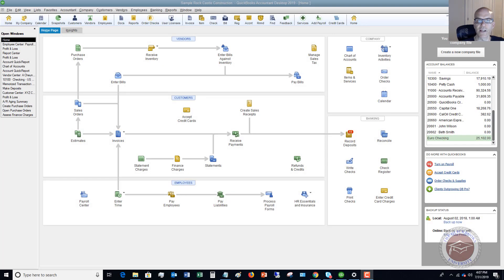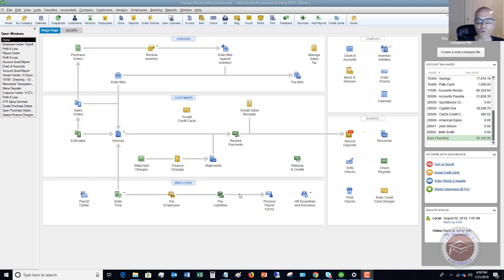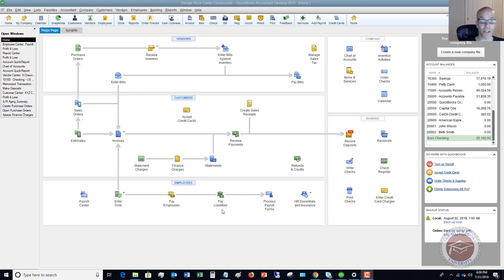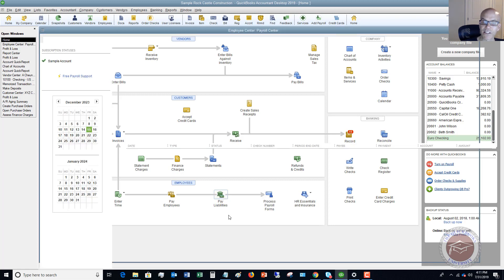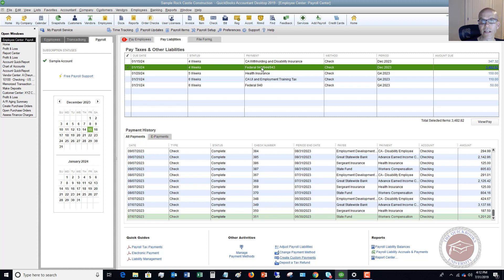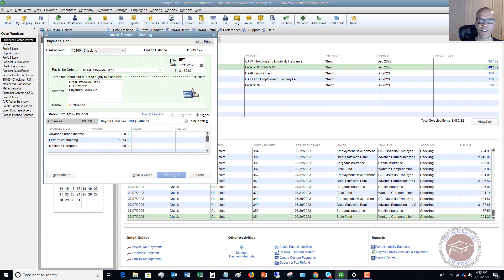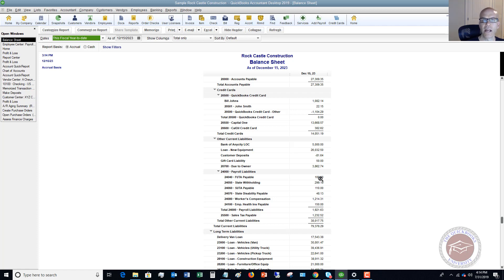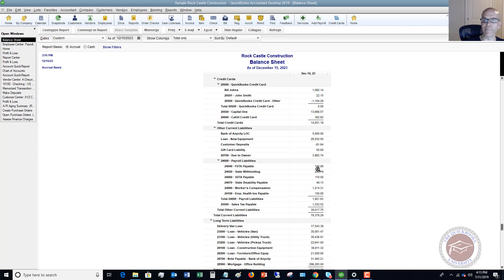Quickbooks 2019 Tutorial for Beginners - How to Pay Payroll Liabilities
- In this Quickbooks 2019 tutorial for beginners I walk through how to pay payroll liabilities.  A lot of errors can occur in your books and financial statements if you do not pay your payroll liabilities the right way in Quickbooks.

This video shows you the right way to do it so you keep everything straight and get your payroll liabilities paid correctly.

As a Member of The Quickbooks University, you get priority treatment answering your personal Quickbooks questions so you can become a Quickbooks ROCKSTAR!!  to learn more.